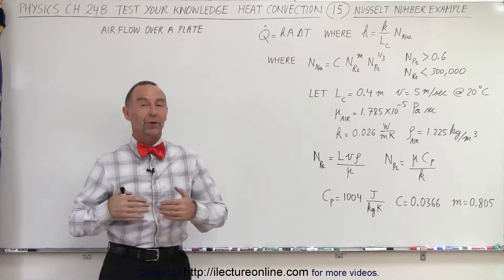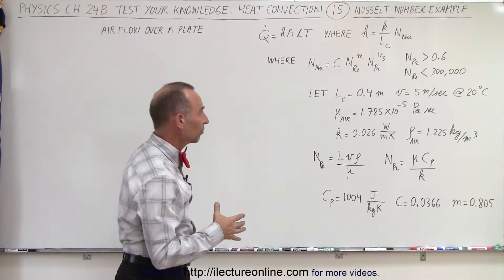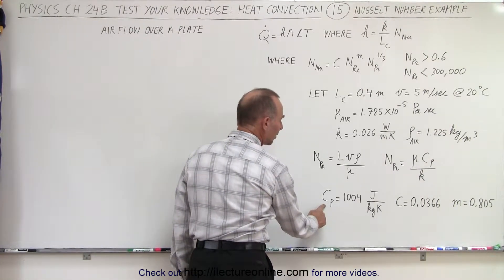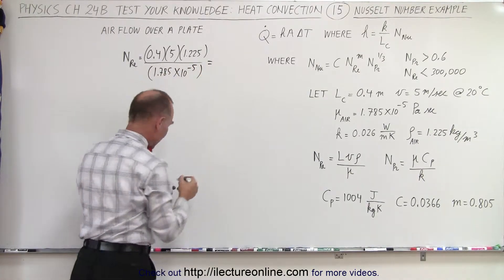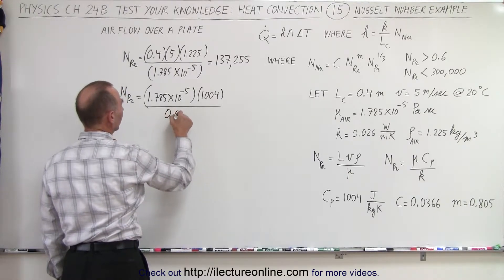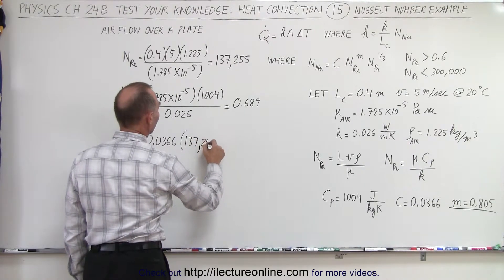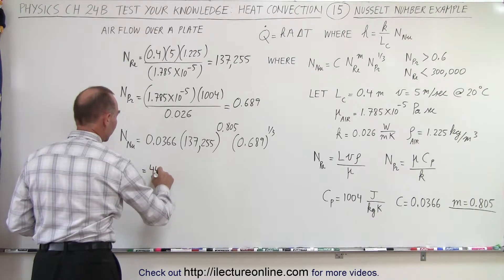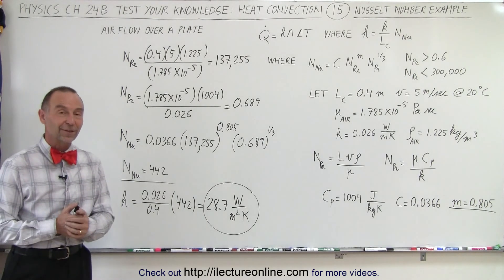Physics: Ch 24B - Convection: Test Your Knowledge (15 of 26) Nusselt Number Example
We will calculate the heat flow of an object as a function of transfer coefficient, area, and delta temperature.